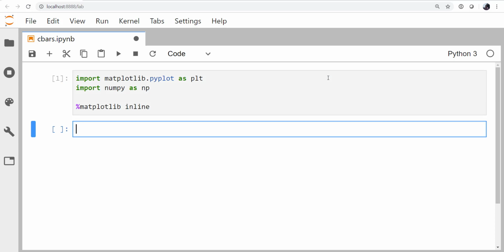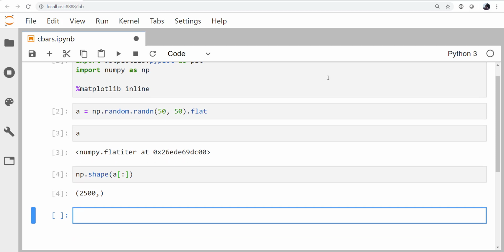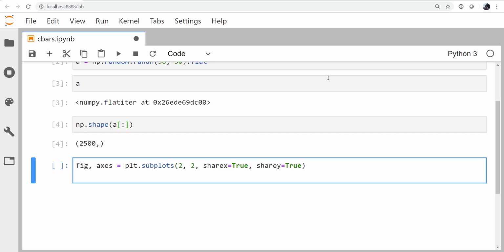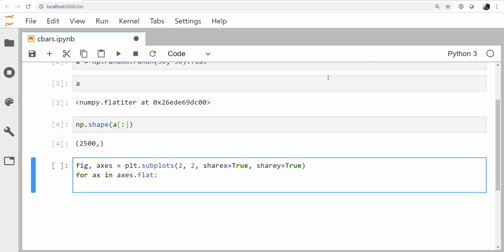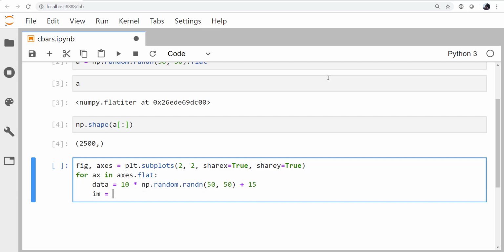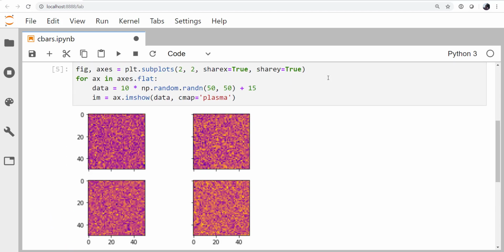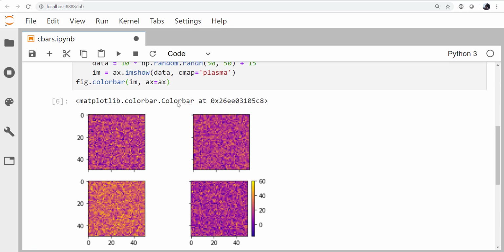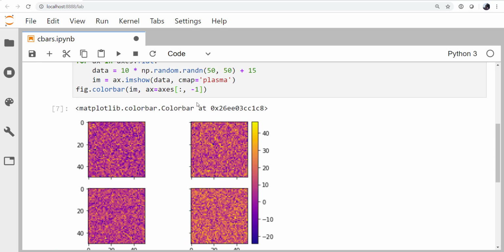MetPy Mondays #130 - Colorbars and Multiple Axes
Learn a handy trick for dealing with multiple axes and colorbars in this week's MetPy Monday!